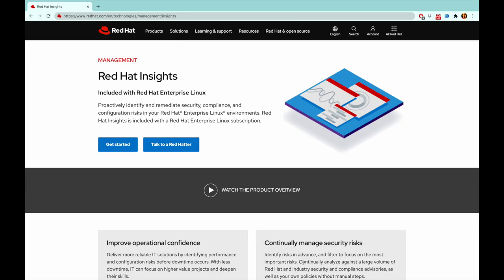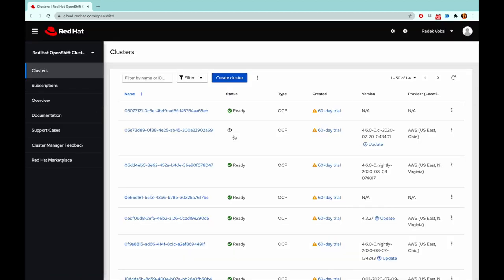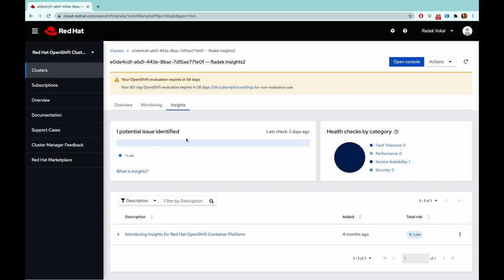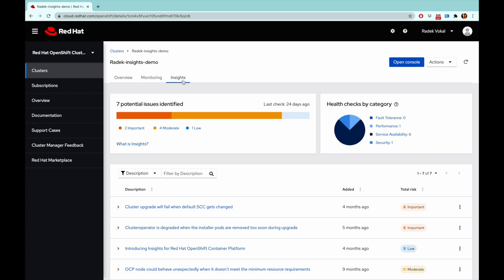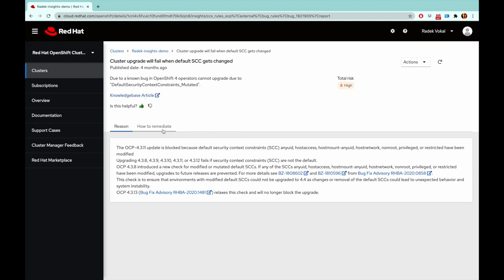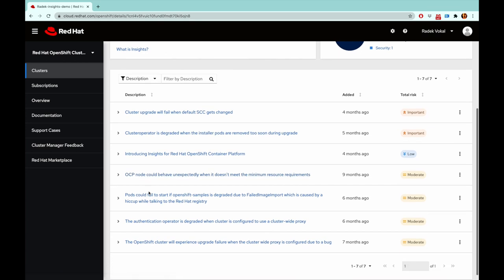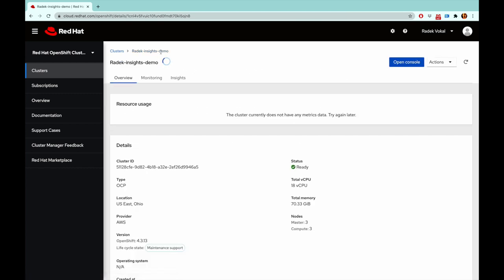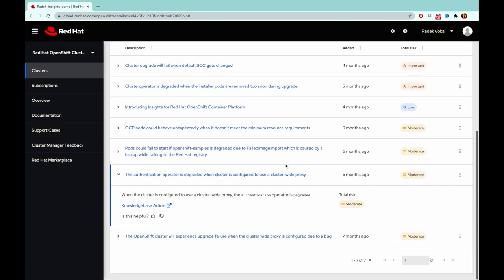Red Hat OpenShift Insights for Red Hat OpenShift Cluster Manager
Here is a short demo on how you can access and interact with the results of Red Hat Insights analysis.

Red Hat Insights enables us to continuously identify existing or potential problems for our customers. Insights provides customers step-by-step directions on how to resolve a problem. In many cases, an Ansible playbook can be dynamically generated to simplify the resolution.

Insights proactively helps you identify, prioritize, and resolve stability, performance, and security risks - before they become urgent issues.